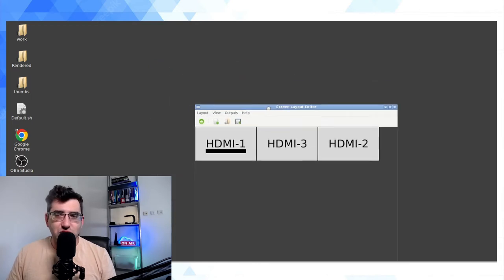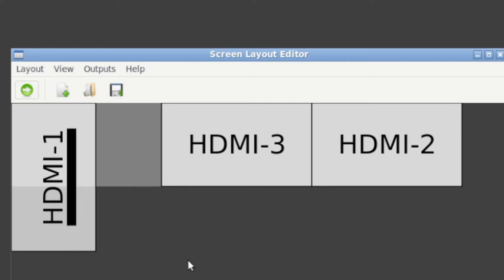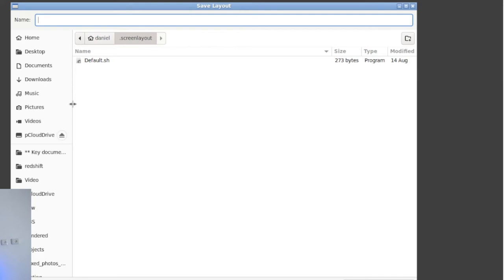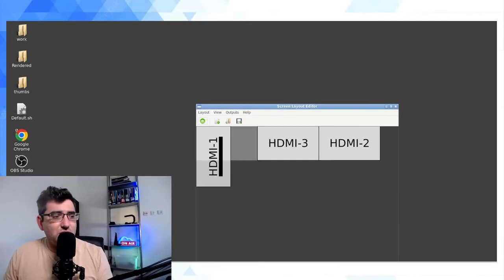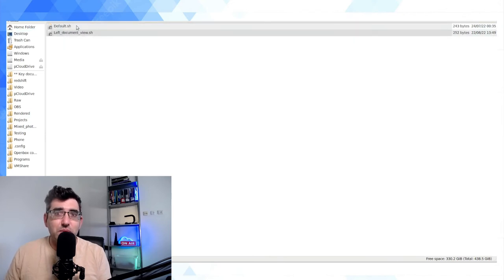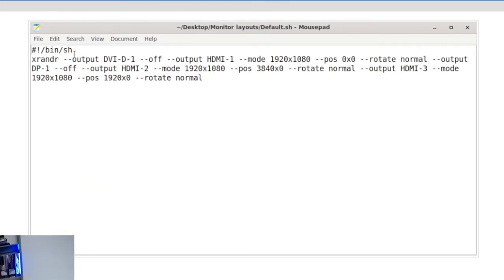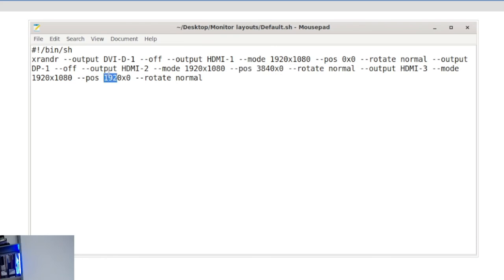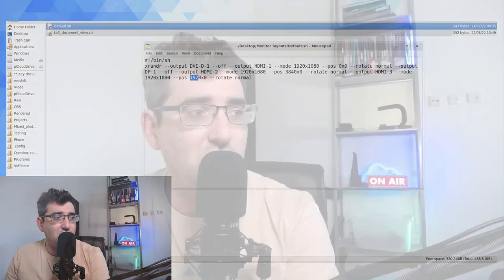How To Use a Monitor In Vertical/Document Mode In Ubuntu Linux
How to use the arandr GUI to configure a monitor to be used in vertical mode using Ubuntu Linux. If your monitor is connected to a VESA mount then it's as simple as rotating the monitor and putting a couple of Bash scripts generated using this program within easy access on your desktop.